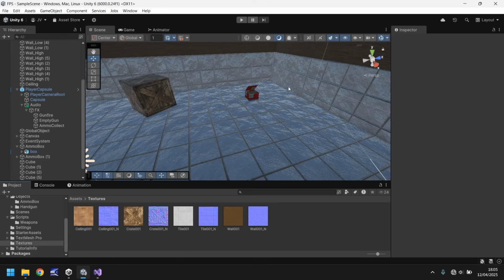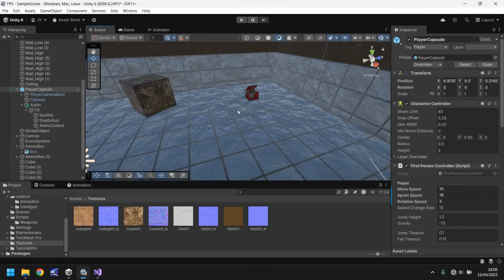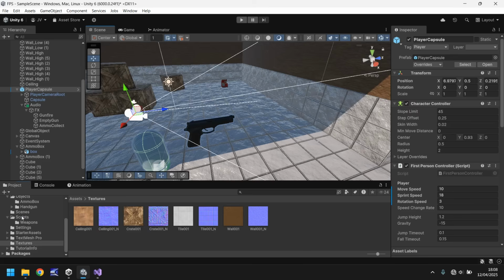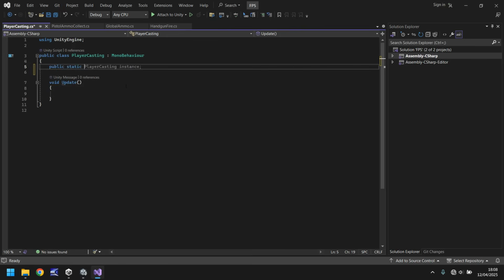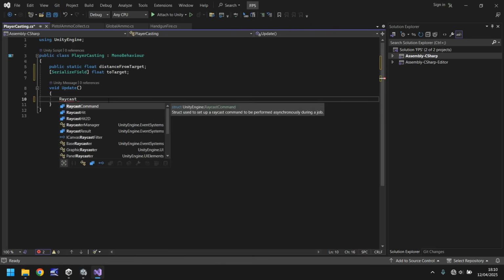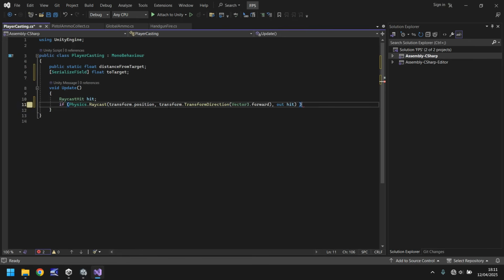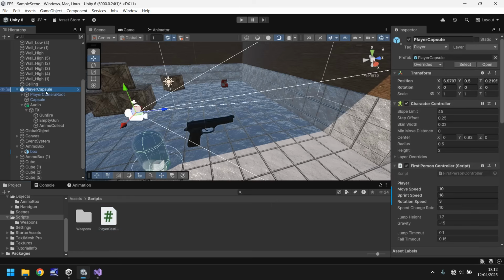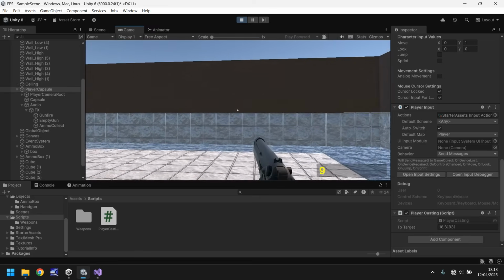HOW TO MAKE AN FPS IN UNITY 6 - GAME TUTORIAL 10 HOW TO USE RAYCAST IN UNITY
In this tutorial we write some raycasting code to detect distance.

Who Is Jimmy Vegas?